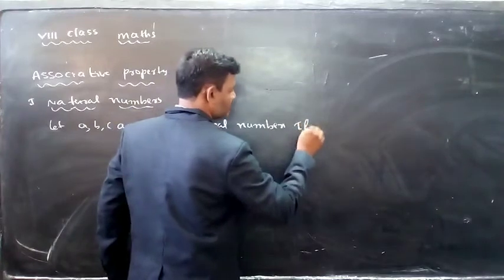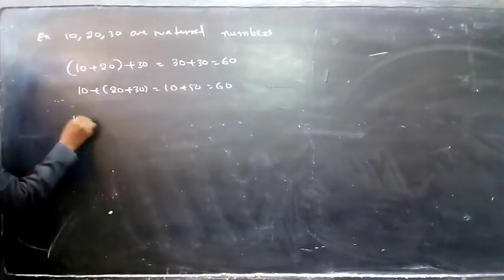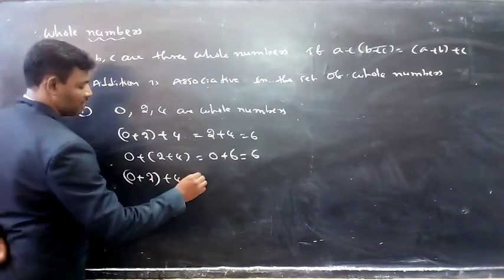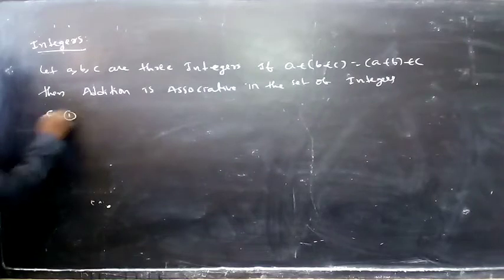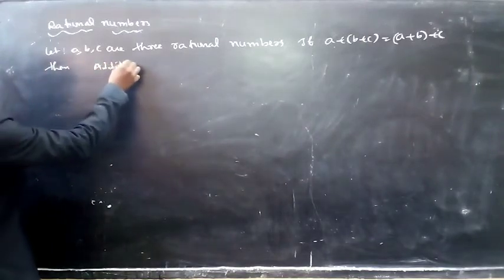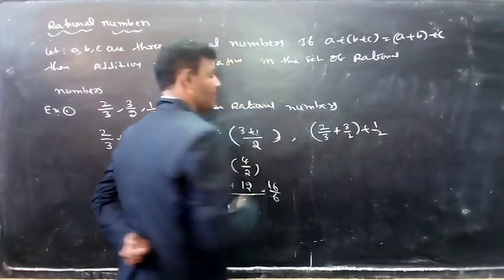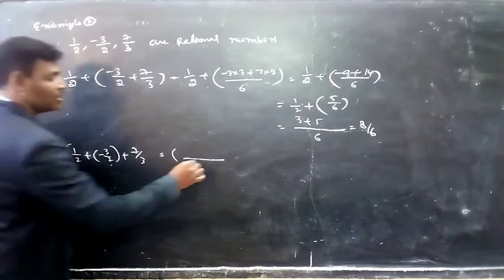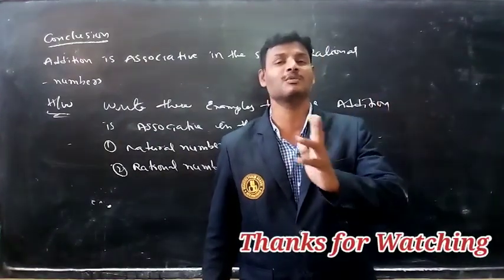ASSOCIATIVE PROPERTY | RATIONAL NUMBERS | CLASS 8 | KAKATIYA PUBLIC SCHOOL NZB | JAGDEESH SIR